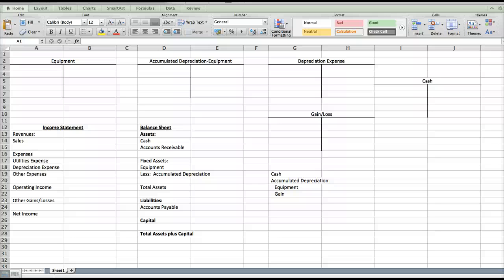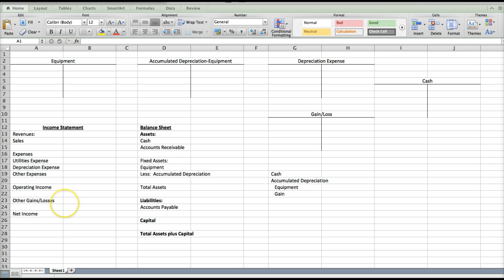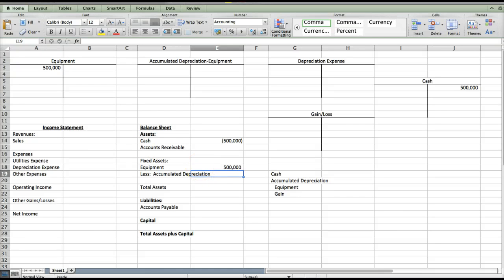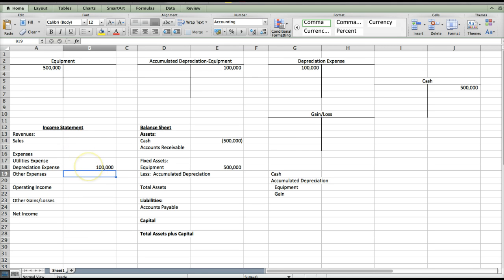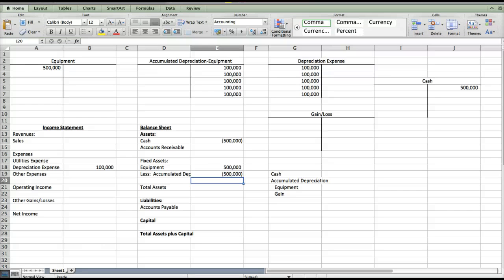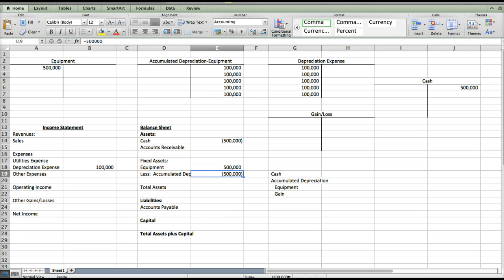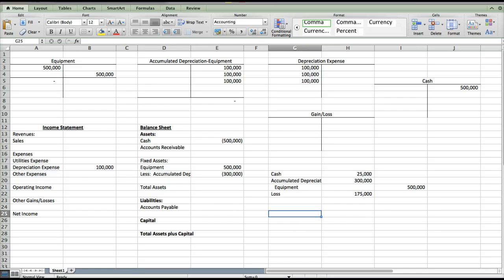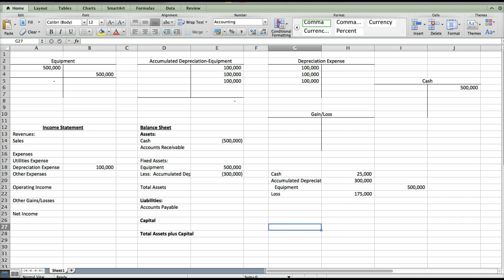Gains and Losses on Depreciable assets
Explains gains and loss calculations on depreciable assets.  Also briefly shows the impact of purchasing equipment and annual depreciation on financial statements.